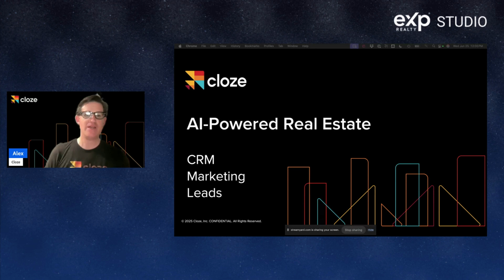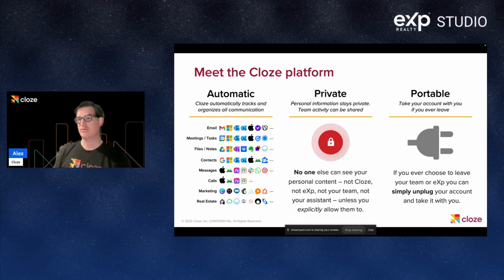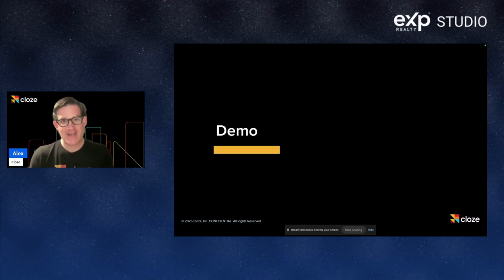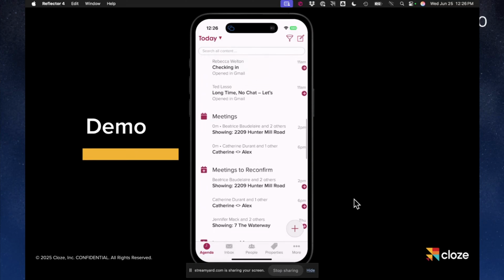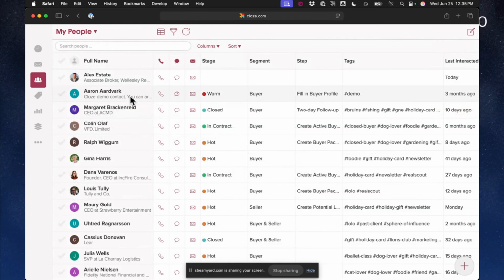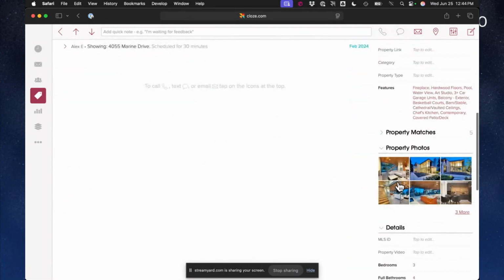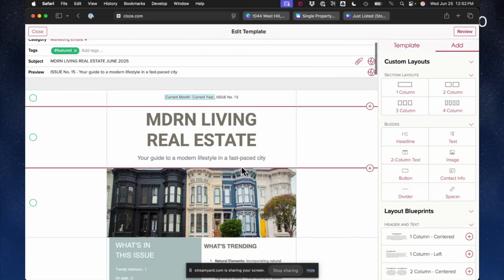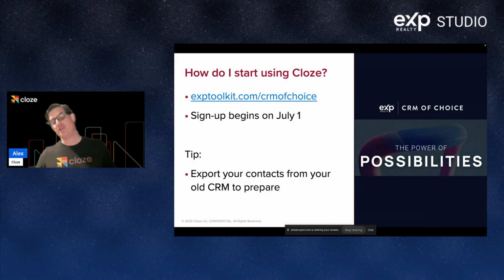Why Cloze?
Unlock the full potential of your real estate business with eXp Realty’s CRM of Choice training series! Join us on June 25, 2025, for a powerful lineup of CRM sessions designed to help you scale, automate, and grow your business with the tools that fit your workflow.

🟡 Cloze Training
Time: 9:00 A.M. PT | 12:00 P.M. ET

Discover how Cloze helps agents turn relationships into revenue. This smart CRM tracks conversations automatically, organizes contacts intuitively, and keeps follow-up from falling through the cracks. If you're ready to streamline your client communication and manage deals without feeling overwhelmed, this training is a must-attend.

Whether you're exploring new CRM options or want to get more out of your current system, this series is packed with insights and possibilities. Don’t miss this opportunity to take your productivity and client care to the next level.